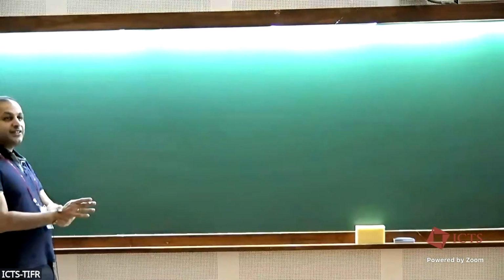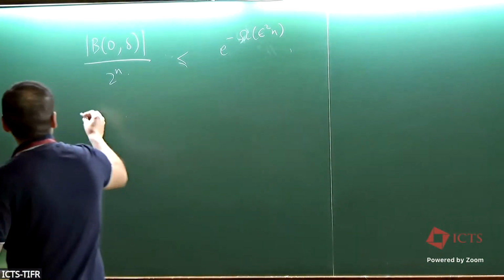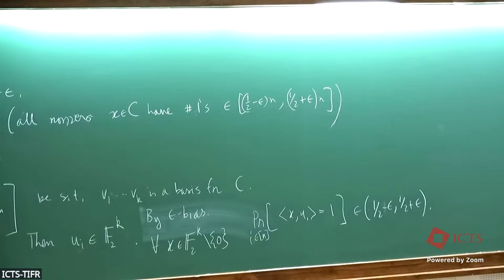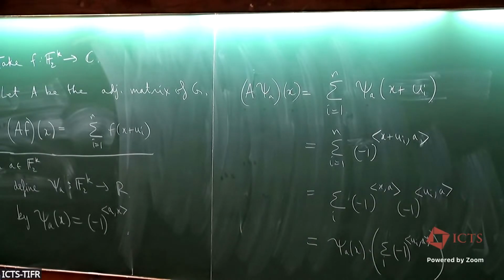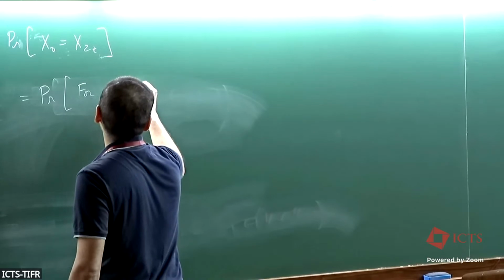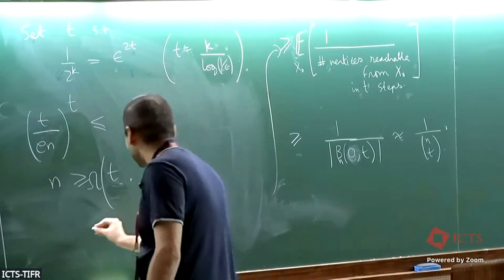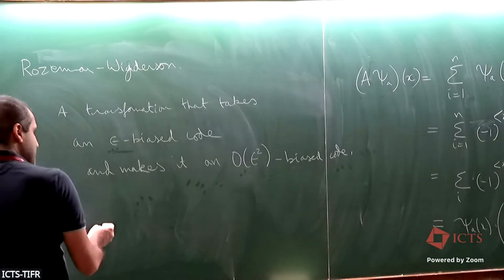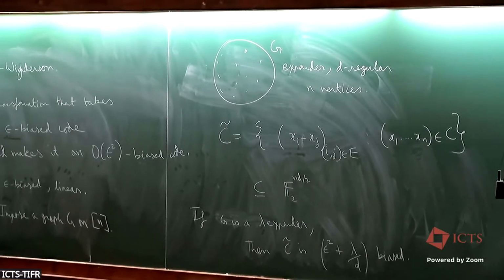Lectures on Coding Theory (Lecture 7) by Swastik Kopparty